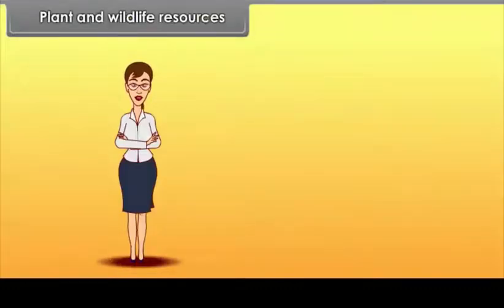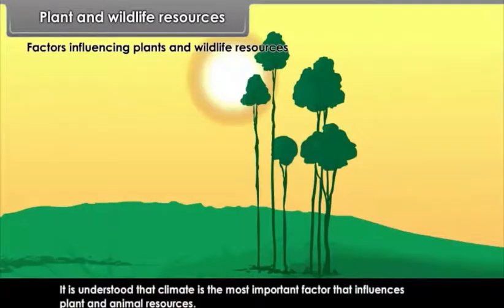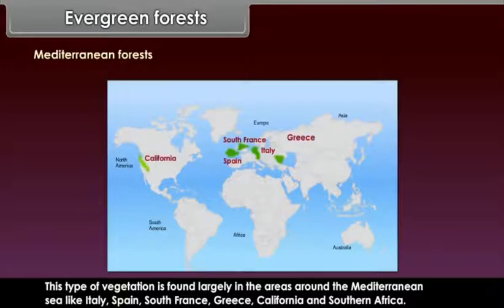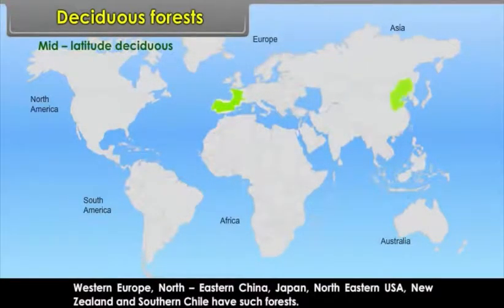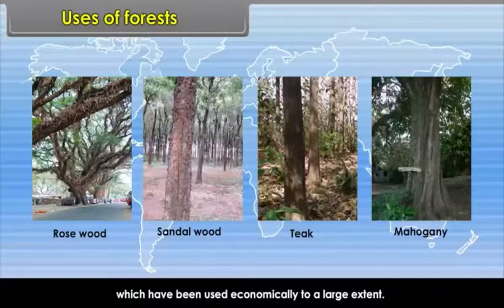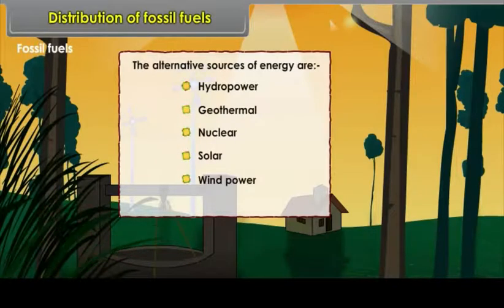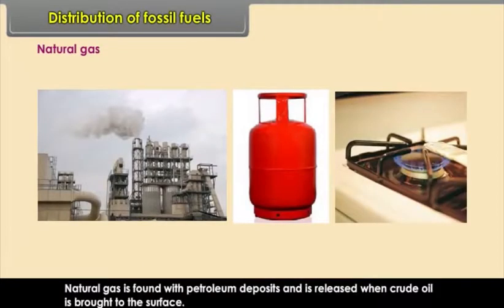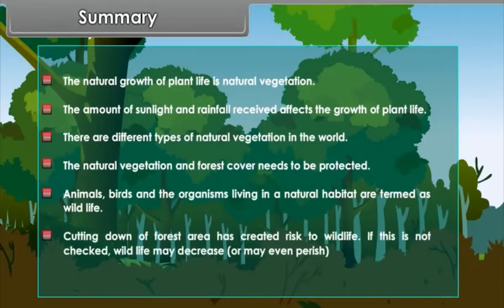Forest And Wildlife 10 10 ( Class 10 animated Video In English )